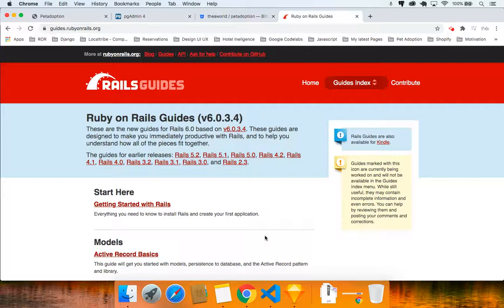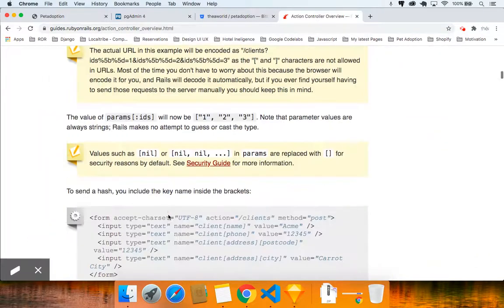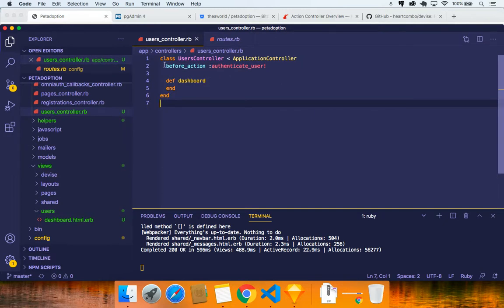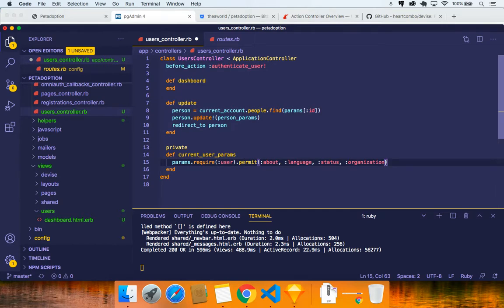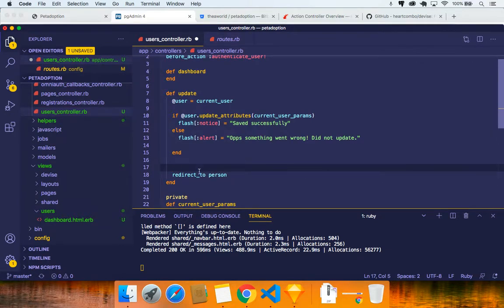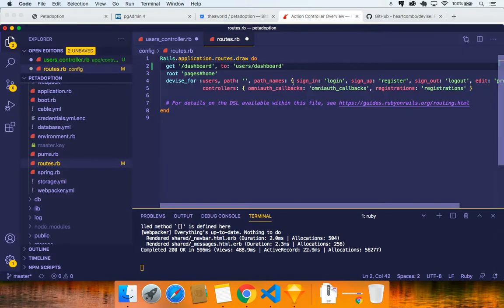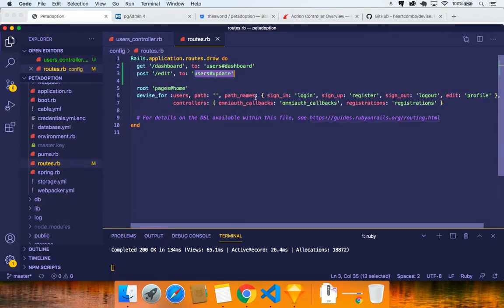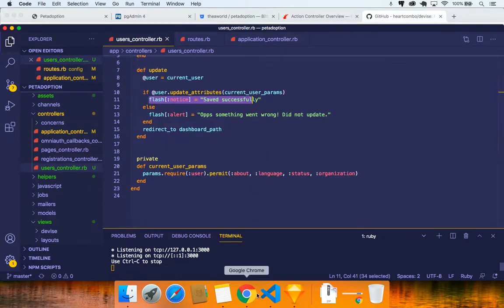Pet Adoption App - Part 13, User controller, Dashboard view, update action and dashboard action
Create User controller with Dashboard view. Define update method and dashboard method in users_controller.rb to allow users to update their fields in the user model, and authenticate the user prior to updating those fields in the dashboard view. Also we configure the routes to show dashboard and to post the update route.